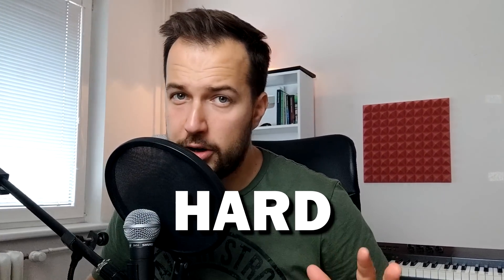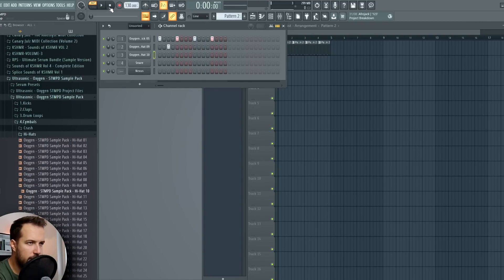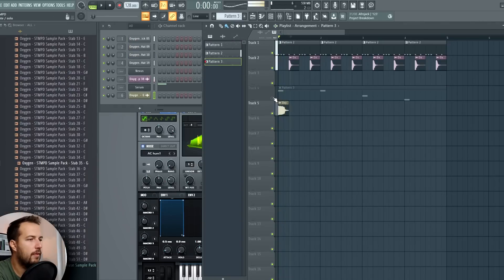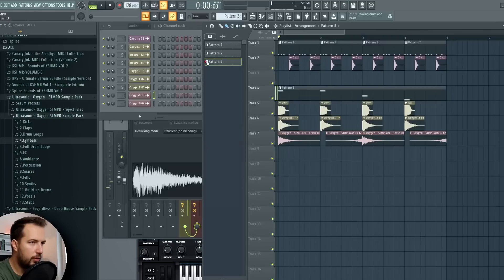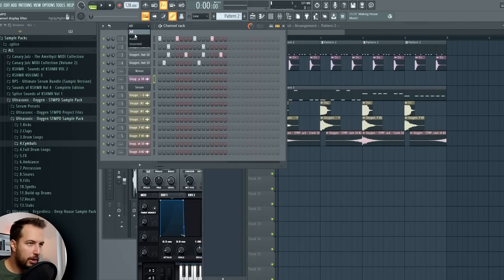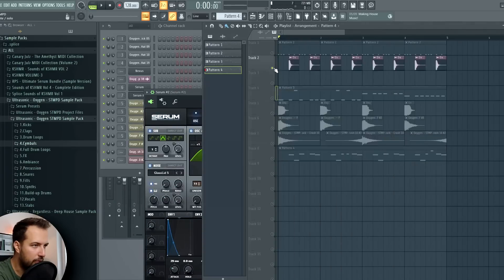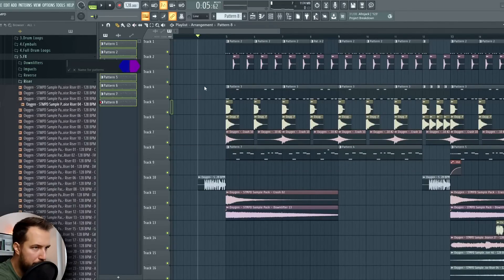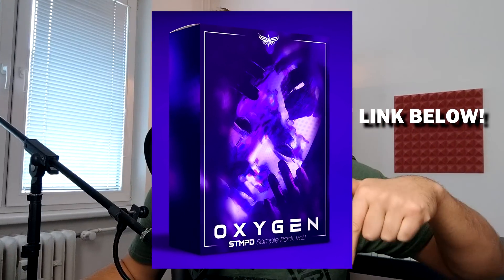Start To Finish: EDM Club Banger That Hits HARD! - FL Studio 20 Tutorial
Ultrasonic - Oxygen STMPD RCRDS Sample Pack

In this music production tutorial I am going to show you how to make huge EDM club banger that hits hard in FL Studio 20. It's inspired by artists from stmpd rcrds. I am using a pack by ultrasonic called Oxygen STMPD RCRDS you can get it above.